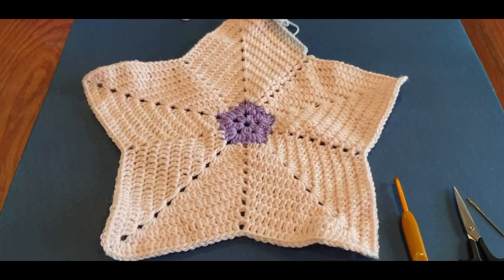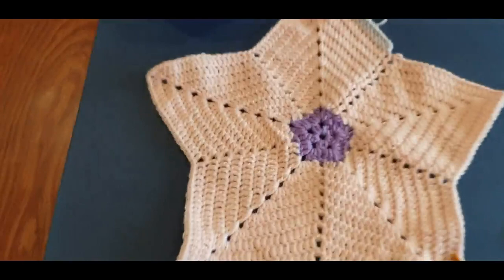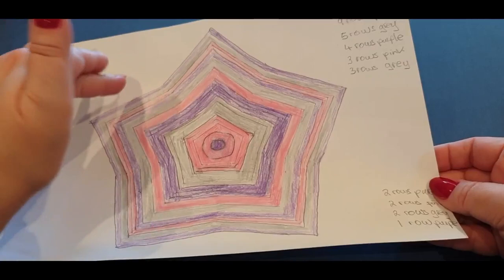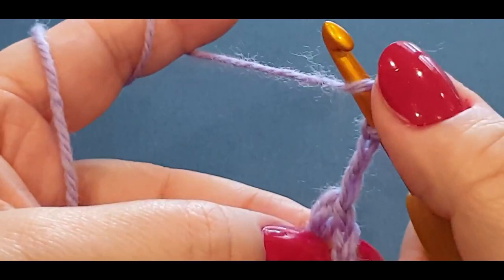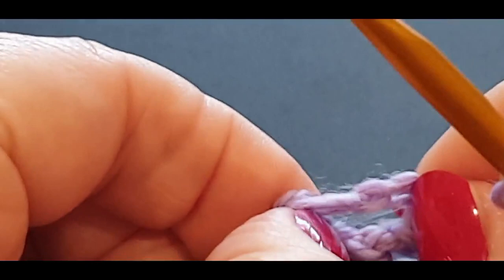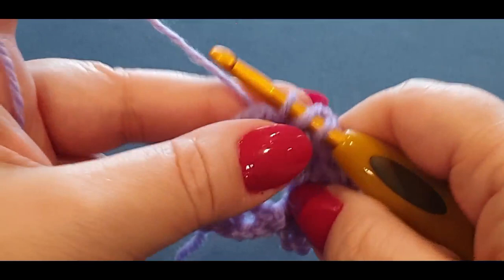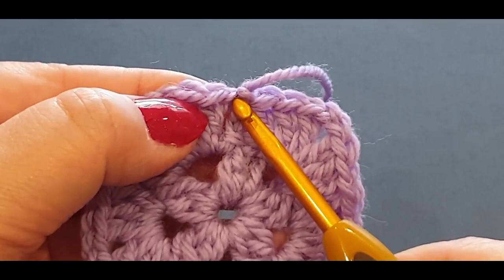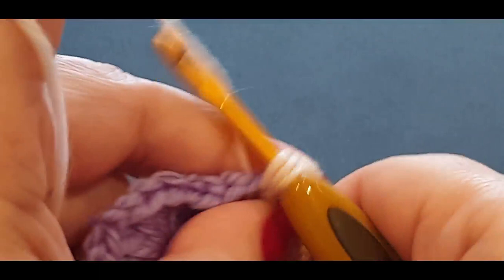How to Make a 5 Star Blanket Part 1/3 - Crochet in the Round -Easy beginner Friendly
Hello all and welcome to Wow! Crochet. In today's tutorial we will be making the Five Star Crochet Blanket. Also know as crocheting in the round.  Today is part 1. What you will need and the start of your blanket.
In your next tutorial we will be working on measurement, changing your colour combination if necessary and sizing.  Very exciting now :D
Happy Crocheting to you all.

Live explaining our new 5 Star Blanket

Wow! Crochet
Glenroy VIC 3046
AUSTRALIA